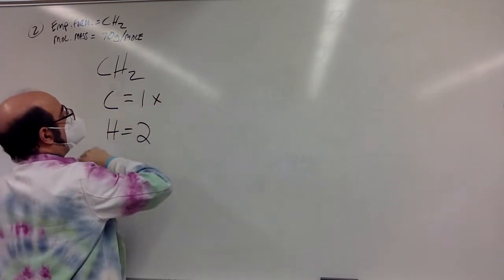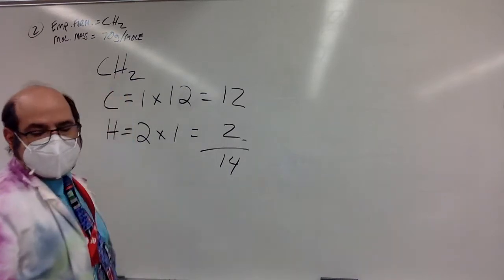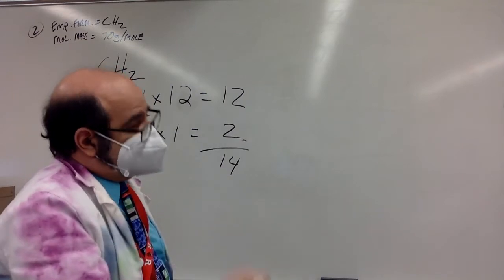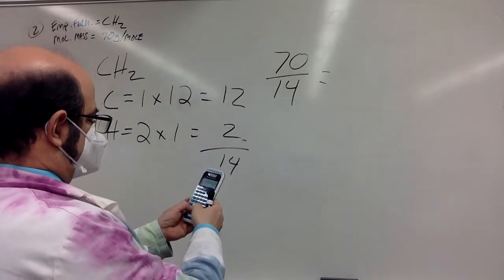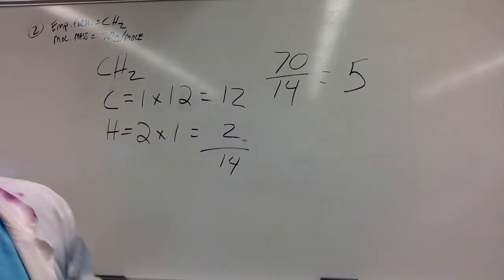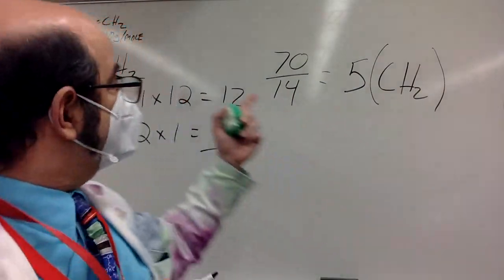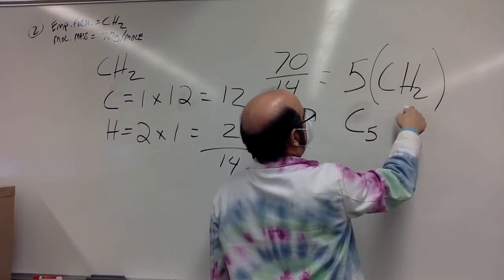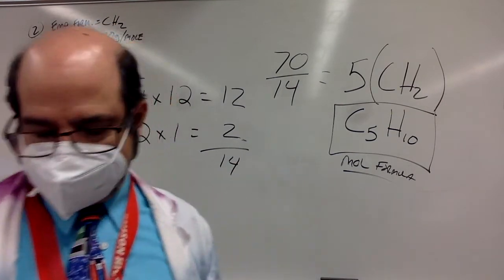Molecular Formula C5H10